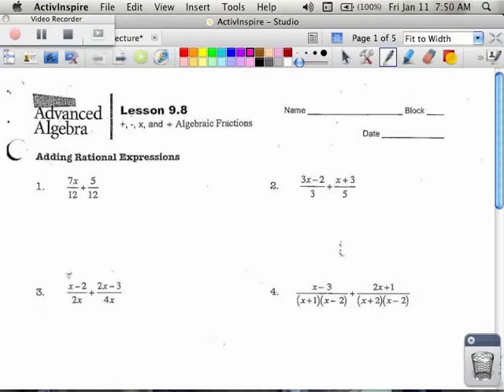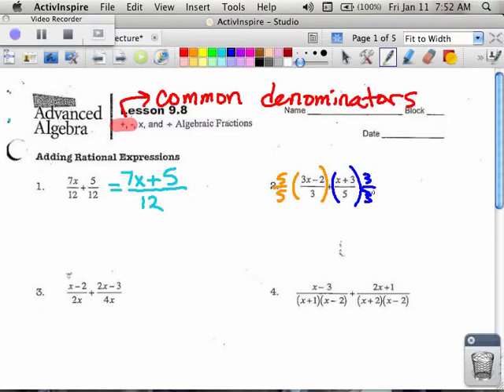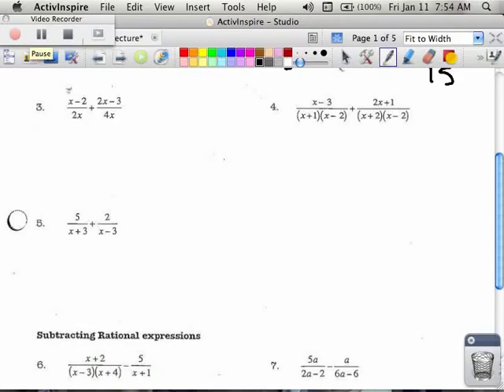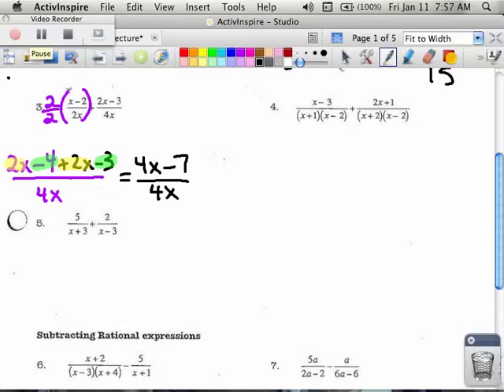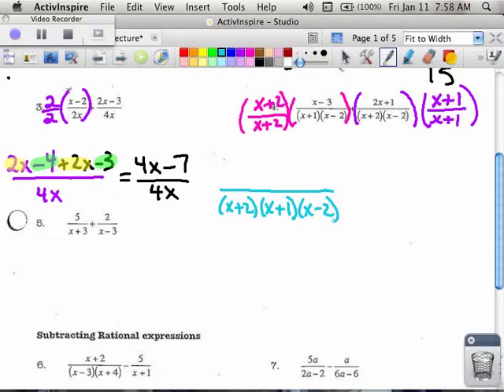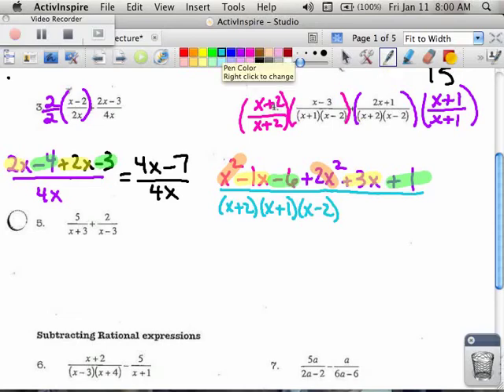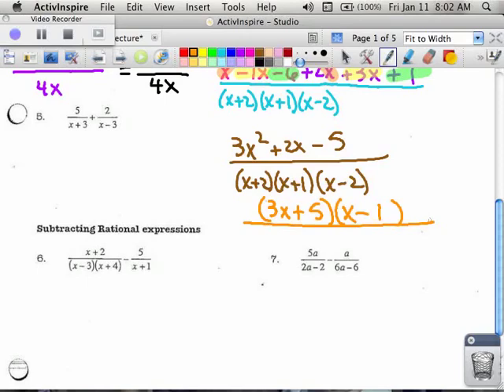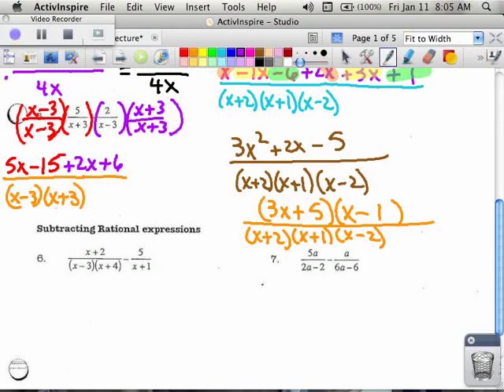aa9 8 1